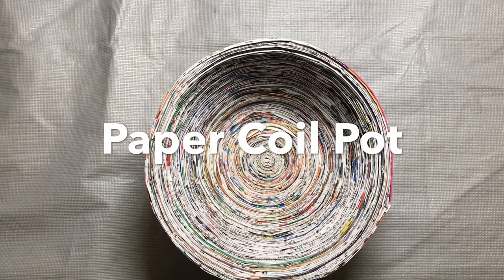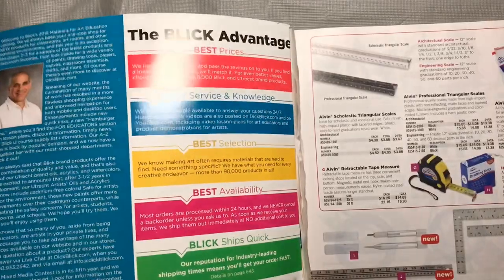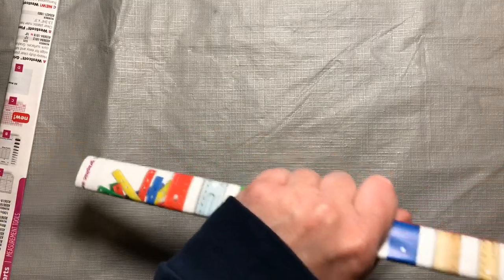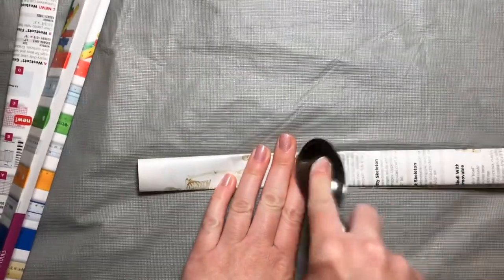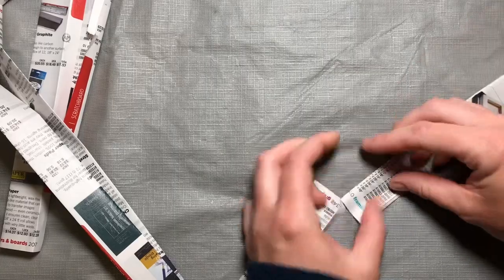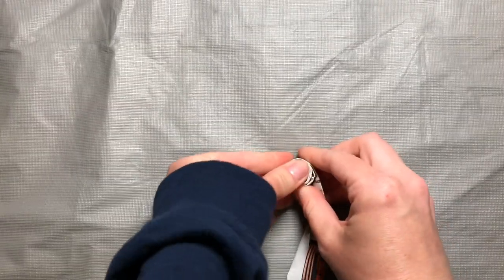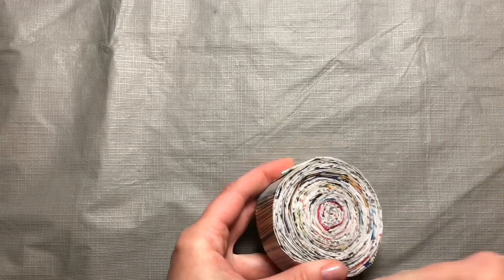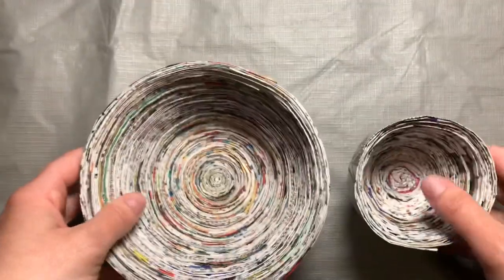EB Recreation Art Adventures- Paper Coil Pot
A great project for ages 7+. Supplies you will need are a magazine or catalog, a ruler, clear tape, a spoon, and white glue optional).